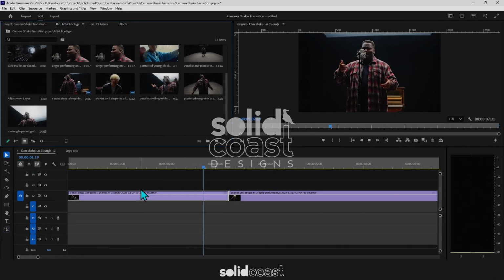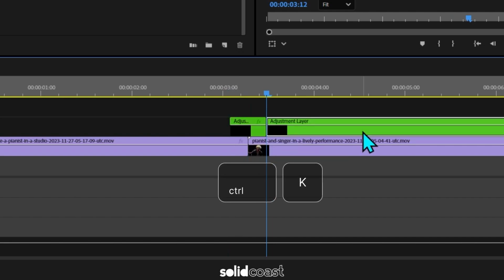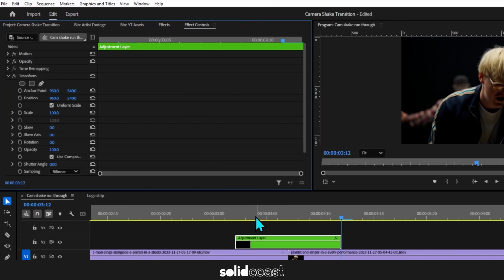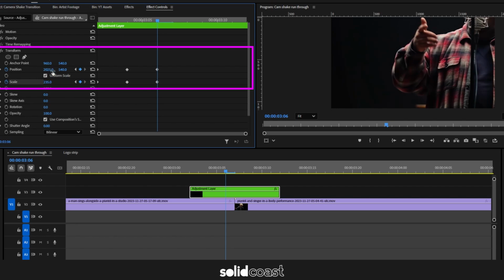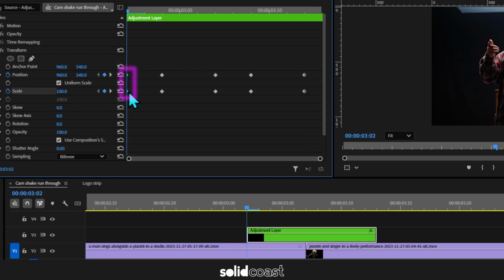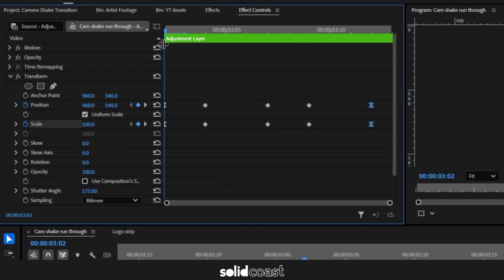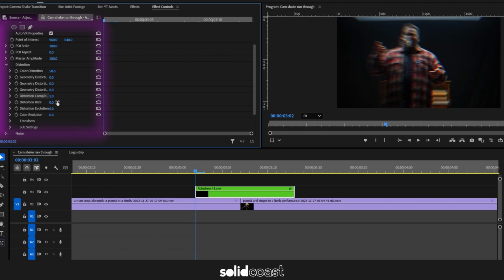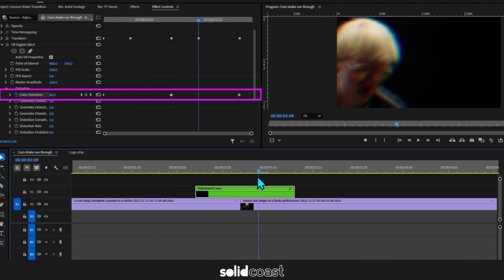How To Create a SHAKE TRANSITION in Premiere Pro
☝️Cut Your Editing Time In Half🫡

Tutorial on how to create a camera shake with motion blur transition in premiere pro.  Very useful for music vids, sports reels and much more.

If you found this video useful, feel free to grab me a coffee!

Peace!